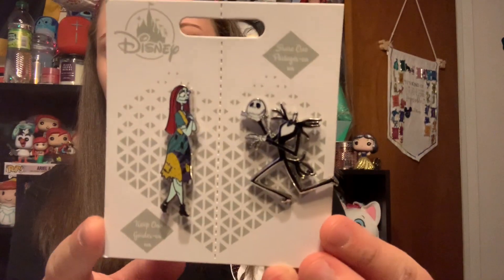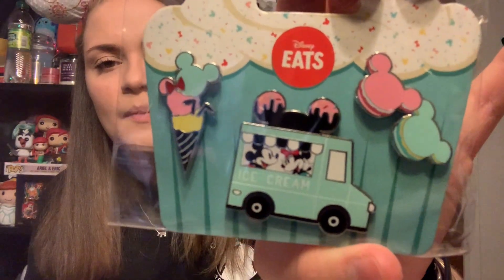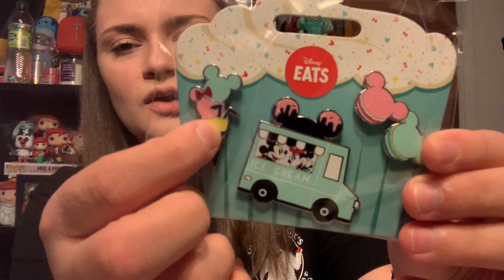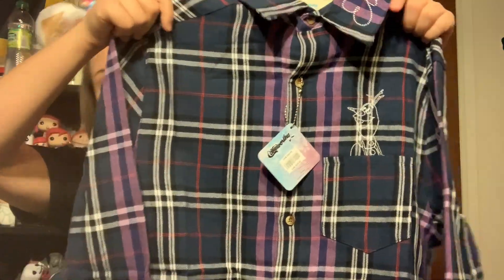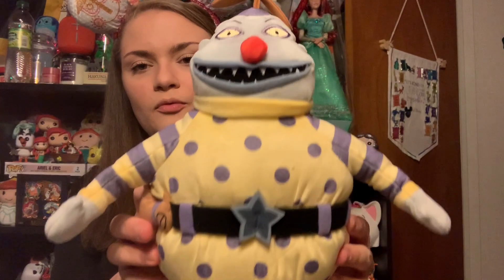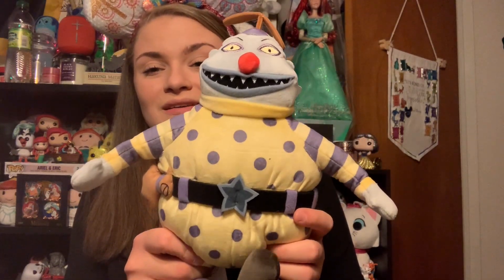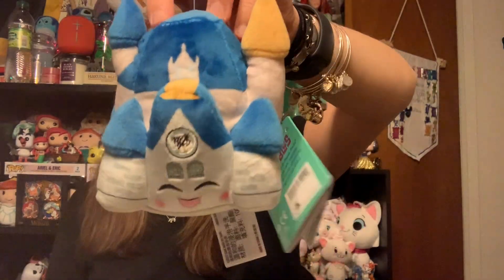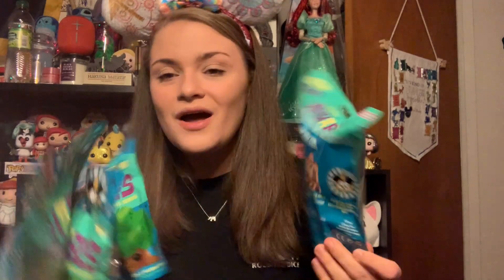ShopDisney Friends & Family Sale Haul!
I hope you guys enjoyed! Thumbs up this video if you want to see my pin collection video next!